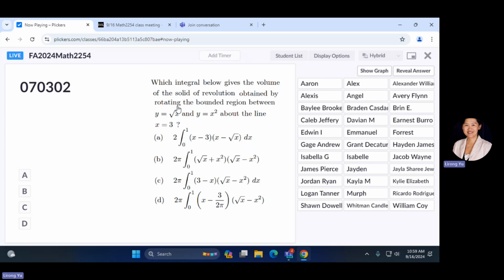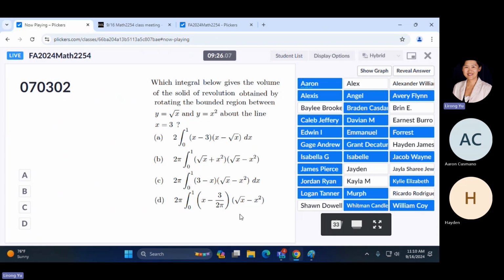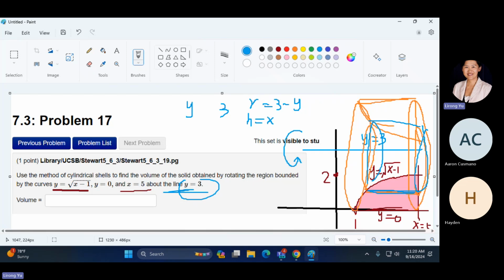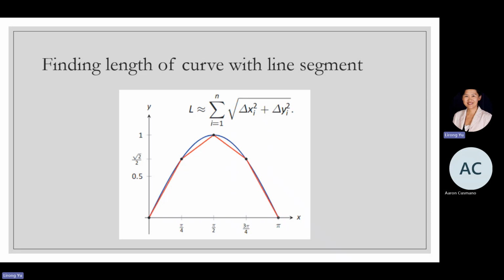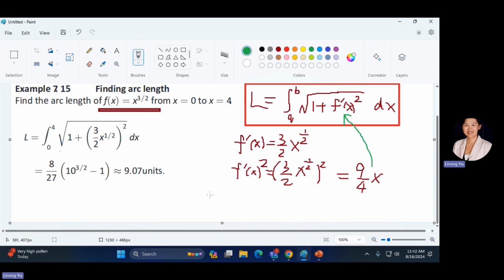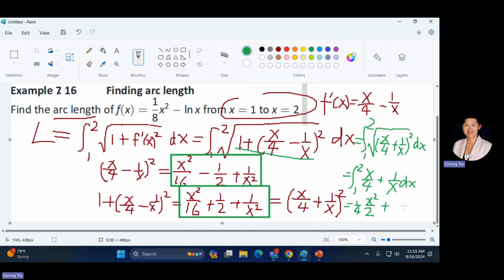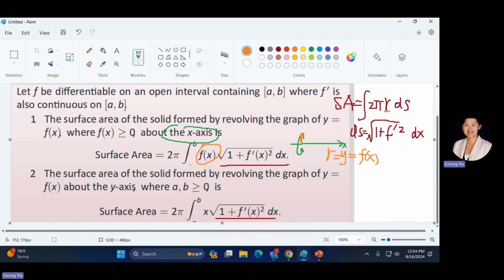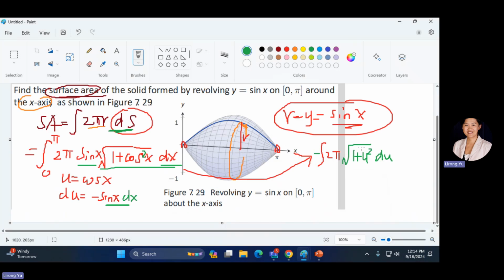Arc Length and Surface area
section 7.4 Arc Length and Surface area